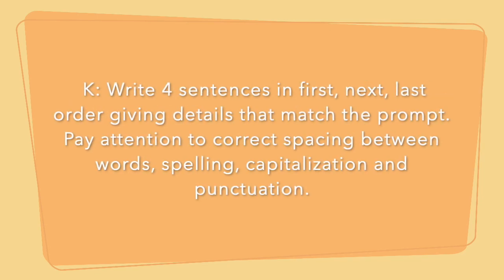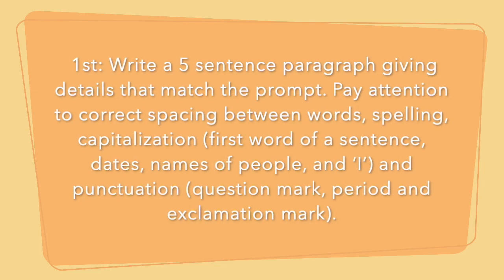K 1st 6 4 20 Writing